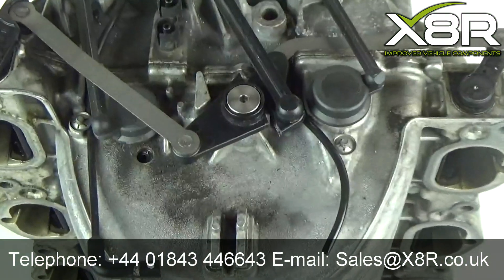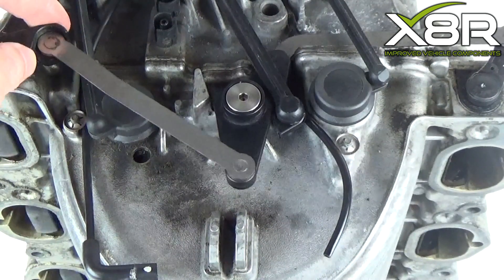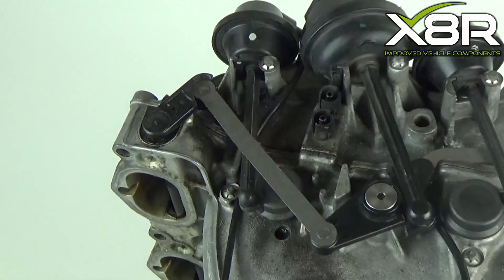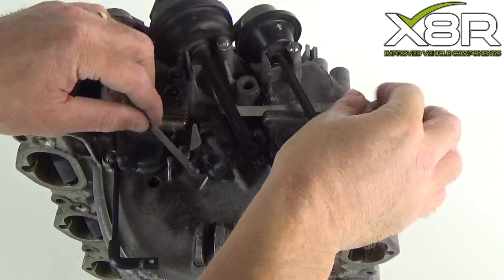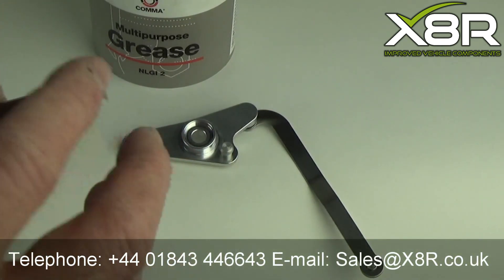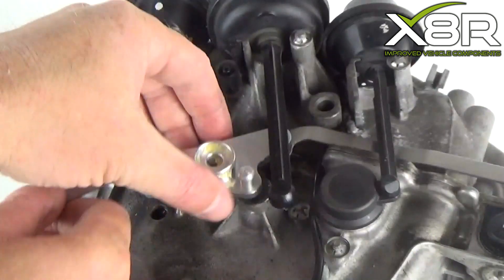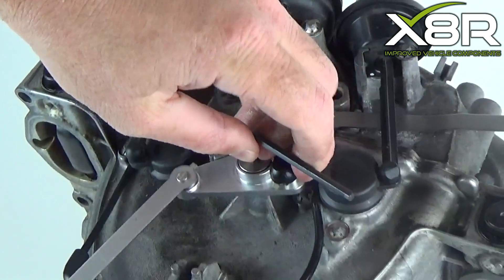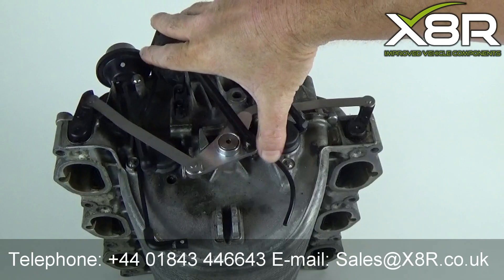Mercedes Benz V6 M272 V8 M273 Intake Manifold Lever Repair Kit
Mercedes-Benz vehicles with the V6 M272 and V8 M273 engines commonly suffer from failure of the intake manifold. These manifolds are fitted with tumble / swirl flaps. The purpose of these is to increase air speed / tumble at low RPM which creates better torque for the motor at low RPM, enhanced fuel economy and reduces emissions. Unfortunately, the design of this mechanism is flawed and commonly fails. Previously necessitating replacement of the complete intake manifold at vast expense. In reality it is only a small part of the manifold that fails due to poor quality construction. On the intake manifold below the secondary air injection pump sits a plastic lever- integral to the manifolds function. As carbon builds up in the inside of the manifold over time this puts more pressure on the air doors / swirl flaps which connect to the lever, this inevitably cracks the plastic lever which is the inferior quality component. This leads to the lever no longer moving the air doors / swirl flaps inside the manifold runners. This is what causes the symptoms noted.

This information should be used for guidance only, please inspect the intake manifold to ensure the lever is the fault:

Mercedes C 230 2006, 2007
Mercedes C 230 4MATIC Sedan 2008, 2009, 2010, 2011, 2012
Mercedes C 230 RWD Sedan 2008, 2009, 2010, 2011, 2012
Mercedes C 230 Sedan 2006, 2007, 2008, 2009, 2010, 2011
Mercedes C 250 4MATIC Sedan 2008, 2009, 2010, 2011, 2012
Mercedes C 250 RWD Sedan 2008, 2009, 2010, 2011, 2012
Mercedes C 250 Sedan 2008, 2009, 2010, 2011
Mercedes C 280 4MATIC Sedan 2006, 2007, 2008, 2009, 2010, 2011, 2012
Mercedes C 280 RWD Sedan 2006, 2007, 2008, 2009, 2010, 2011, 2012
Mercedes C 280 Sedan 2006, 2007, 2008, 2009, 2010, 2011
Mercedes C 300 4MATIC Sedan 2008, 2009, 2010, 2011, 2012
Mercedes C 300 RWD Sedan 2008, 2009, 2010, 2011, 2012
Mercedes C 300 Sedan 2008, 2009, 2010, 2011
Mercedes C 350 4MATIC Sedan 2006, 2007, 2008, 2009, 2010, 2011
Mercedes C 350 RWD Sedan 2006, 2007, 2008, 2009, 2010, 2011
Mercedes C 350 Sedan 2006, 2007, 2008, 2009, 2010, 2011
Mercedes CLC 230 2006
Mercedes CLK 350 Convertible 2006, 2007, 2008, 2009
Mercedes CLK 350 Coupe 2006, 2007, 2008, 2009
Mercedes E 280 4MATIC Sedan 2007, 2008, 2009
Mercedes E 280 RWD Sedan 2007, 2008, 2009
Mercedes E 350 4MATIC Sedan 2006, 2007, 2008, 2009, 2010, 2011
Mercedes E 350 4MATIC Wagon 2005, 2006, 2007, 2008, 2009, 2011
Mercedes E 350 Convertible 2011
Mercedes E 350 Coupe 2010, 2011
Mercedes E 350 RWD Sedan 2006, 2007, 2008, 2009, 2010, 2011
Mercedes E 350 RWD Wagon 2005, 2006, 2007, 2008, 2009, 2011
Mercedes E 350 Sedan 2006, 2007, 2008, 2009, 2010, 2011
Mercedes E 350 Wagon 2006
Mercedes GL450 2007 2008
Mercedes GLK 350 2009, 2010, 2011, 2012
Mercedes GLK 350 4MATIC 2009, 2010, 2011, 2012
Mercedes GLK 350 RWD 2009, 2010, 2011, 2012
Mercedes ML 300 2010, 2011
Mercedes ML 350 2009, 2010, 2011
Mercedes ML 350 4MATIC 2005, 2006, 2007, 2008, 2009, 2010, 2011
Mercedes ML 350 RWD 2005, 2006, 2007, 2008, 2009, 2010, 2011
Mercedes ML 450 HYBRID 4MATIC 2010, 2011
Mercedes ML 450 HYBRID RWD 2010, 2011
Mercedes R 280 2005, 2006, 2007, 2008, 2009, 2010, 2011
Mercedes R 300 2005, 2006, 2007, 2008, 2009, 2010, 2011
Mercedes R 350 2005, 2006, 2007, 2008, 2009, 2010, 2011
Mercedes R 350 4MATIC 2005, 2006, 2007, 2008, 2009, 2010, 2011
Mercedes R 350 RWD 2005, 2006, 2007, 2008, 2009, 2010, 2011
Mercedes S 400 HYBRID Sedan 2010, 2011, 2012
Mercedes SLK 280 Convertible 2006, 2007, 2008, 2009, 2010, 2011
Mercedes SLK 300 Convertible 2006, 2007, 2008, 2009, 2010, 2011
Mercedes SLK 350 Convertible 2005, 2006, 2007, 2008
Mercedes-Benz V6 M272 and V8 M273 engines only.

Mercedes-Benz solution to this common fault is to replace the complete intake manifold, not only is this extremely expensive but also a replacement manifold will have the same plastic lever which would just fail again. Our solution allows you to replace just the lever that fails. Our replacement lever is precision machined from high quality billet aluminium, meaning it will never fail like the OEM part. We provide this at a massive saving compared to a complete new manifold which would just fail again. Our part is perfectly machined to fit in the same way as the OEM part and takes moments to exchange once the manifold is removed. Our part will restore full function to the mechanism, check out our videos and instructions. We also include a repair for the vacuum actuator arm in case the original has snapped or the ball joint has worn.